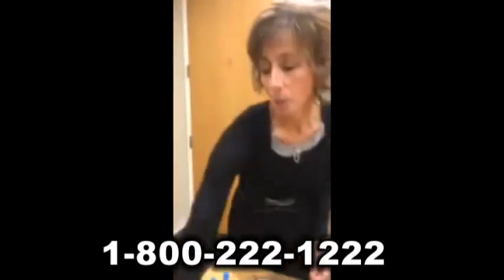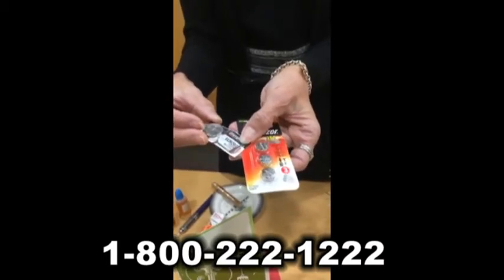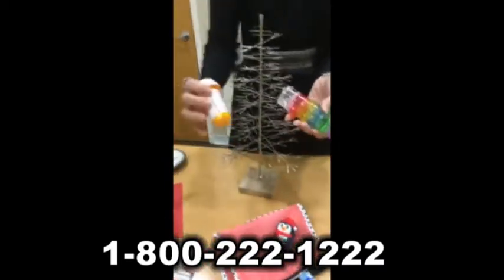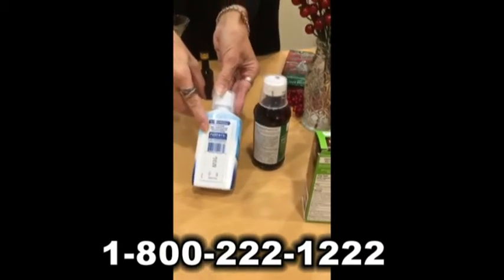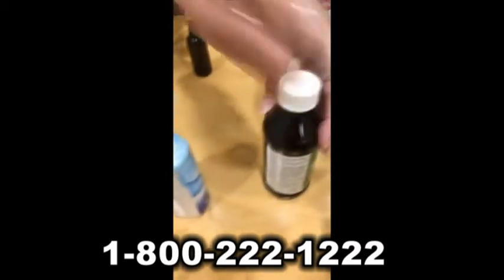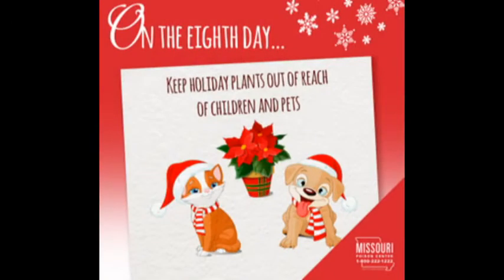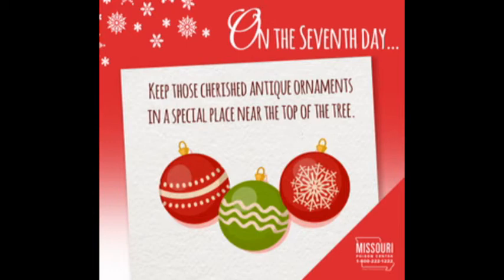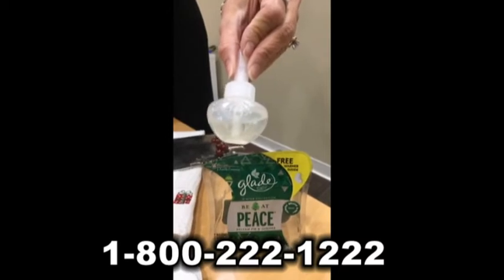Glennon Holiday Safety